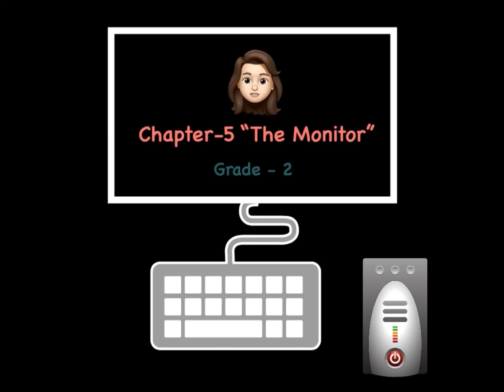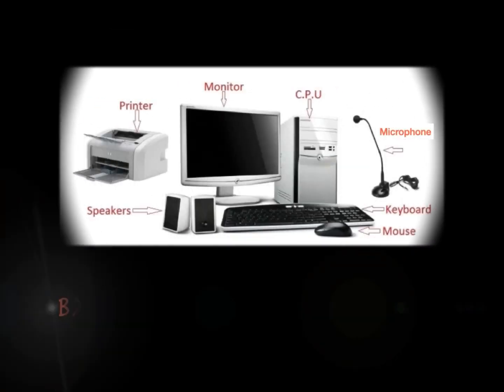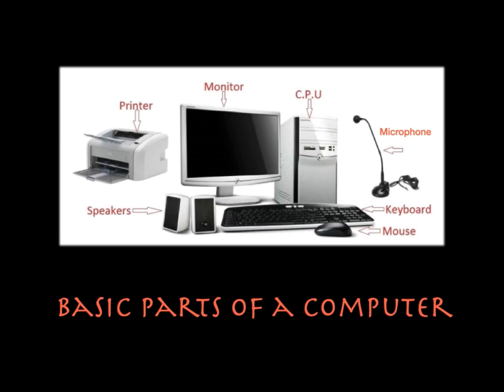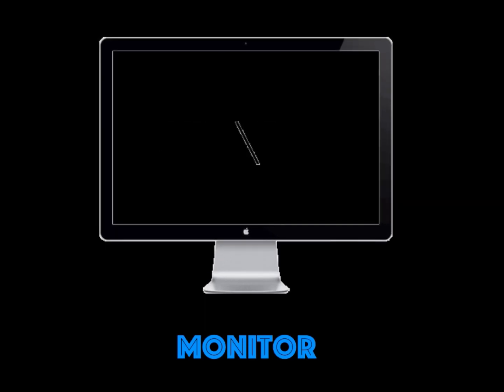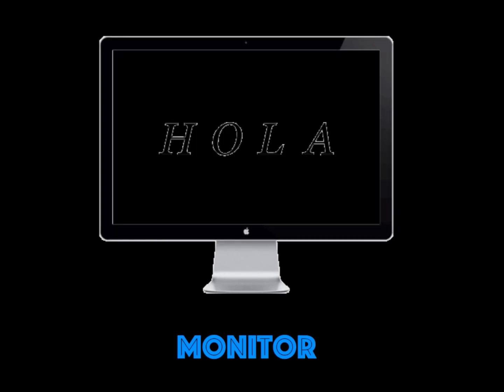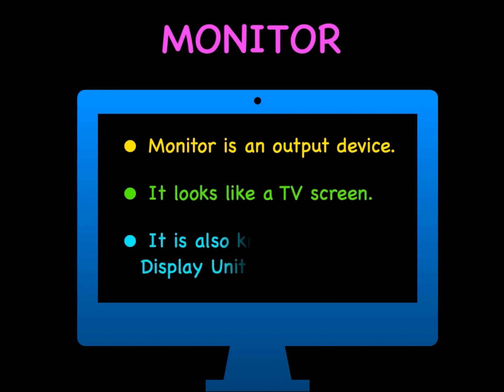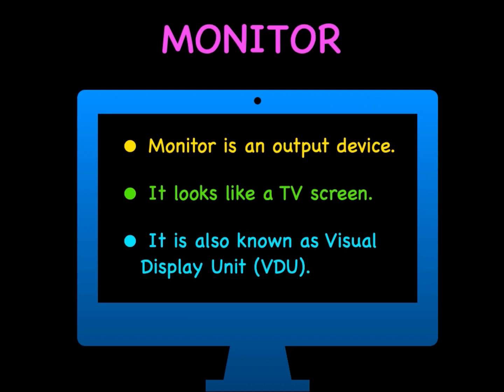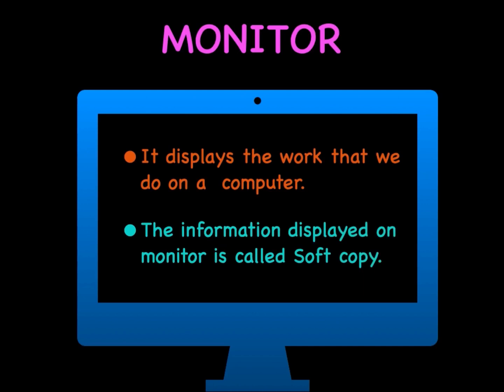Class 2_Chapter-5_Monitor(Part-1)